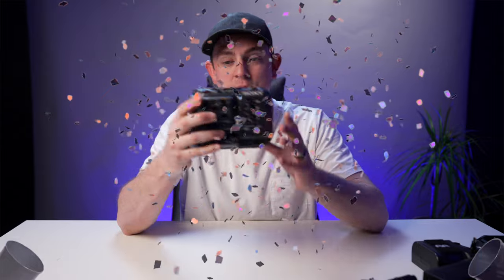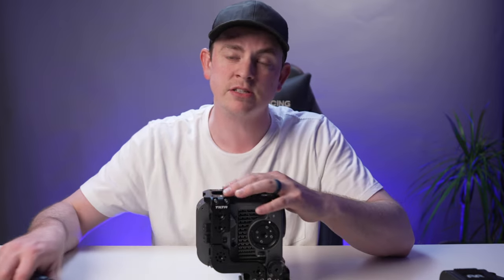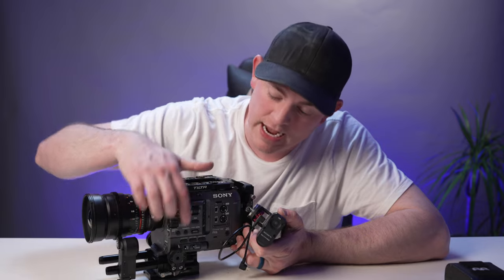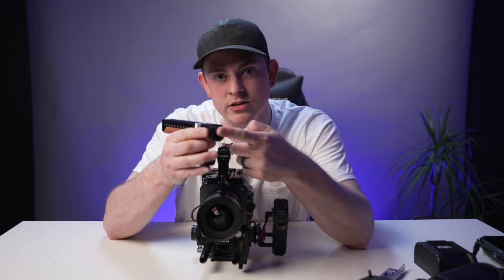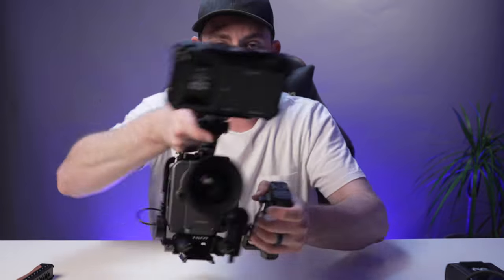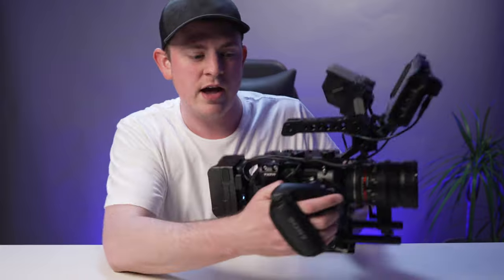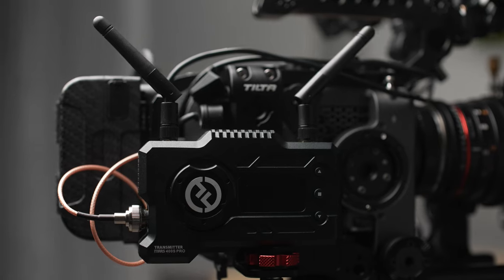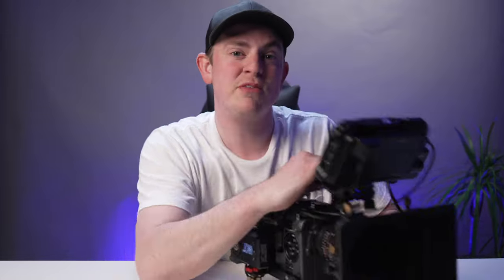Turning the Sony FX6 into a Proper Cinema Camera!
We fully rig out the new Sony FX6 into a proper Cinema Camera with all of the accessories you need on set. The Tilta Sony FX6 Cage is the best cage on the market and has plenty of mounting spots for an external monitor, wireless transmitter, side grip and other parts. We also power the Sony FX6 with a v-mount battery so you can have all day filming battery life for the FX6 and all of your connected devices.

Sony FX6
FX6 Tilta Cage
Rokinon lenses
Tilta Nucleus Nano
Tilta Side Focus Grip
Atomos Ninja V
Ninja V 8sinn Cage
1TB SSD
PolarPro MatteBox
90wH V-Mount
50wH V-Mount Battery
190 wH v-mount
Wood NATO Top Handle
Monitor Mount ARRI pins
Hollyland Mars 400s Pro
SDI Short Cable
HDMI cable
A7siii Cage

 DSMWZUNHENB5COUQ, IBO66BDSRQEAD9Y2, BAHICT5E1E19O5BL, 7JK4LZHYJQGLGBEJ, JGL98ALE1XPDDKWU, OBNOLYLKHBMV2E3Y

⚡️ This video is not sponsored and these are all my own opinions.